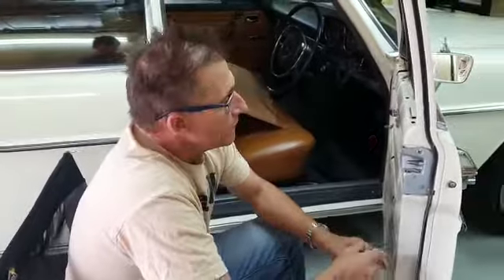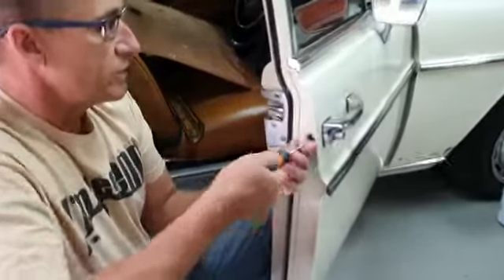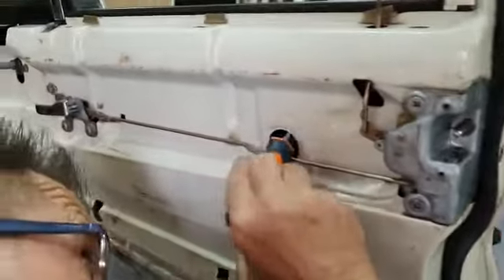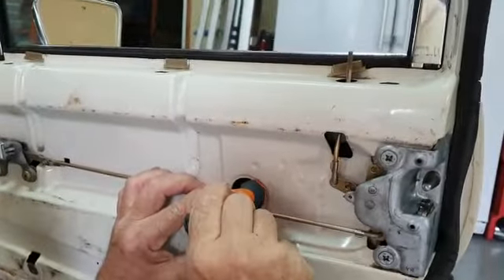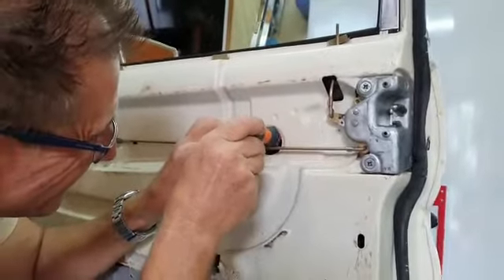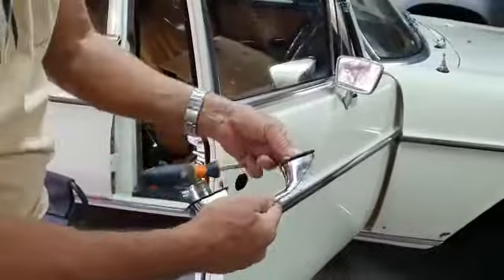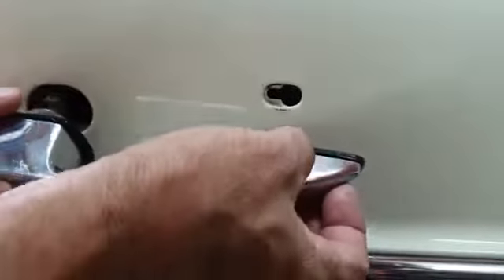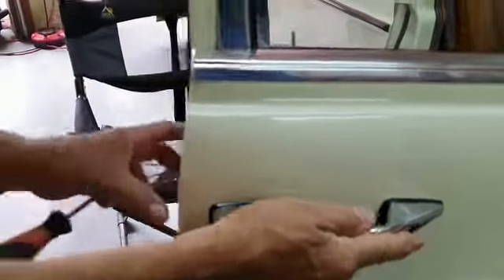1972 Mercedes 230 (W114/ W115) Lock and handle removal